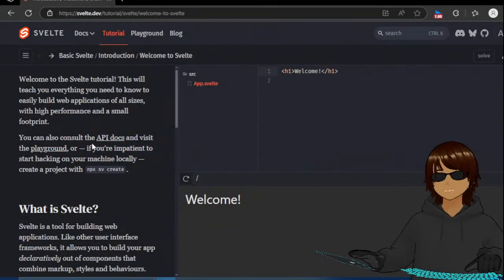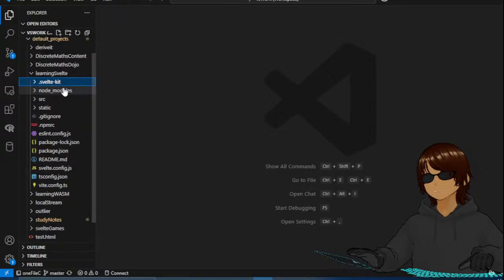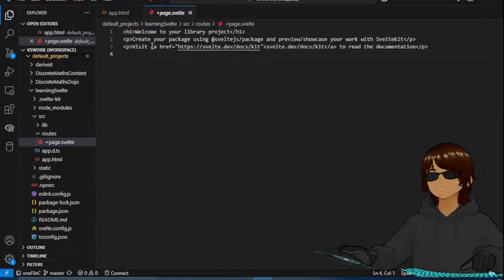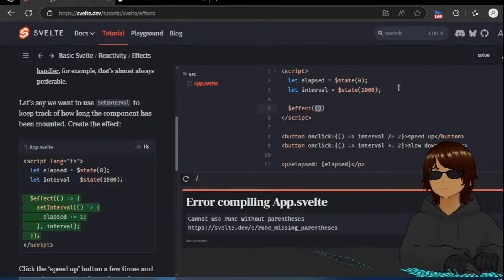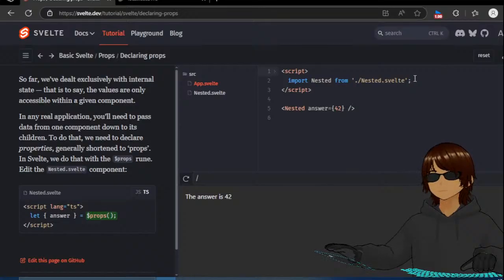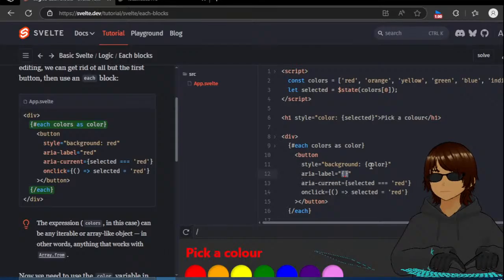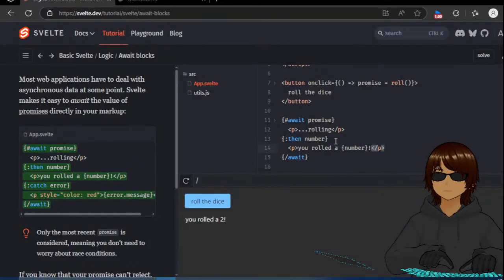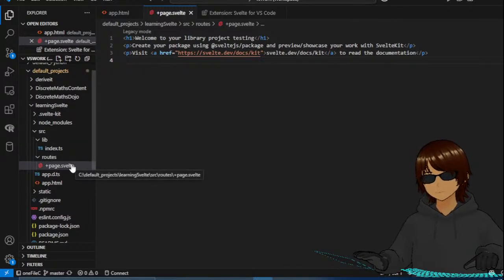Learning basic Svelte